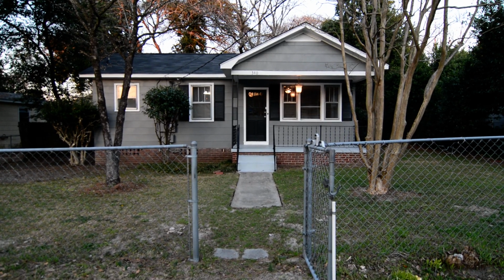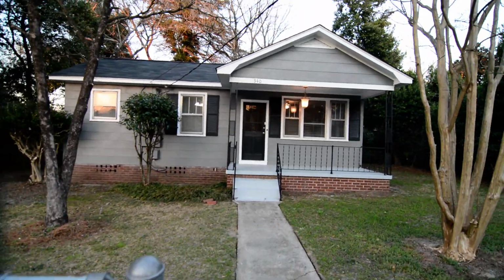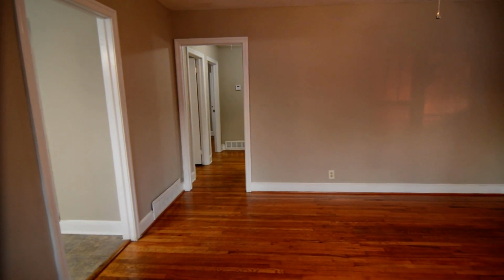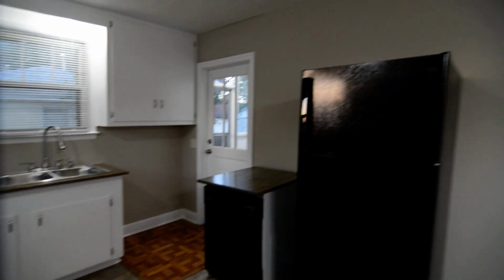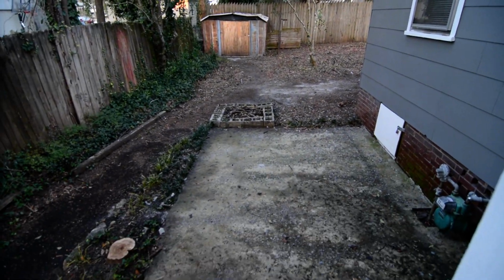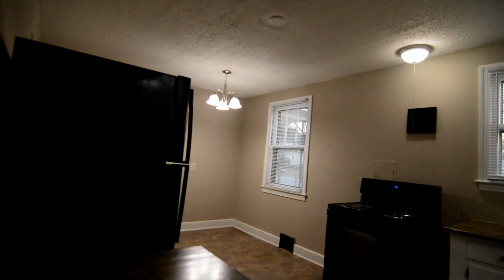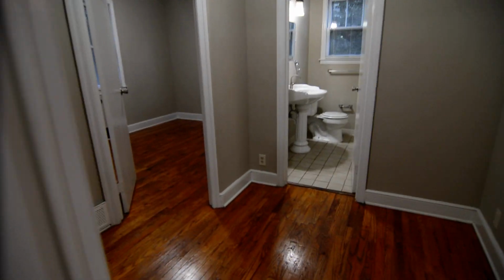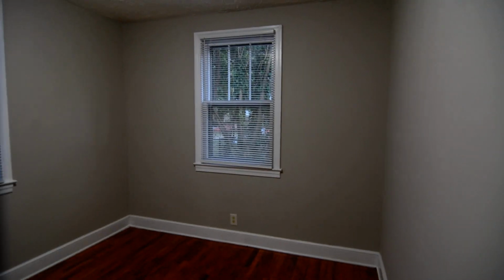340 Guilford St, W. Columbia, SC 29169 for rent Turner Properties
Charming 3 bedroom bungalow in West Columbia. Covered front porch, and fully fenced yard with patio and storage shed. Real hardwood floors throughout. Living room off entry with large windows and ceiling fan. Eat-in kitchen includes an electric stove, dishwasher, and refrigerator. Laundry room with washer/dryer connections off kitchen. 3 bedrooms share a full bathroom with tile flooring and tub/shower. Easy access to Hwy 378, I-20/I-26, Riverbanks Zoo, and Cayce/Downtown Columbia. Lexington 2 schools.